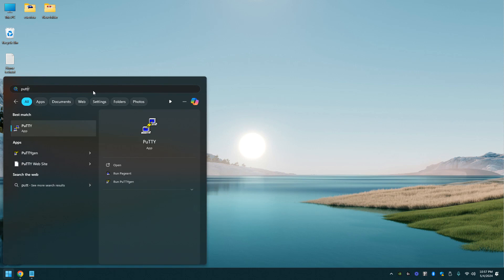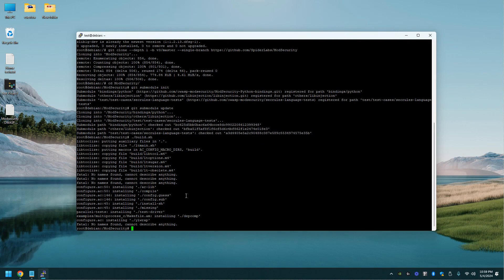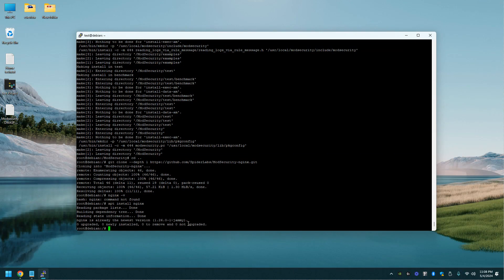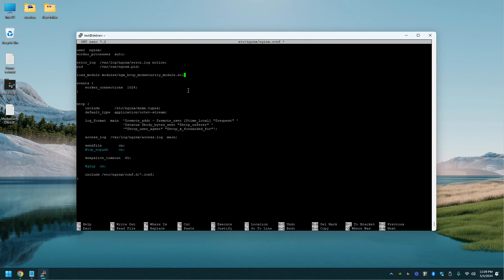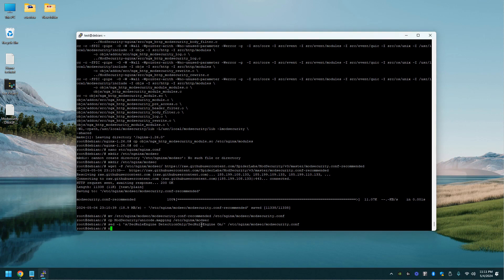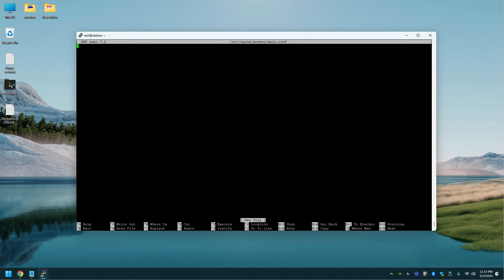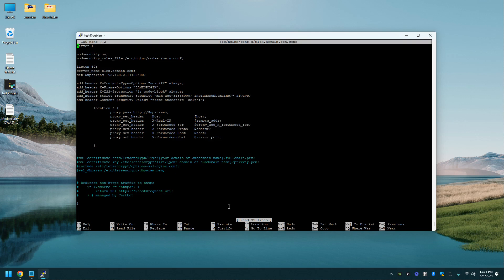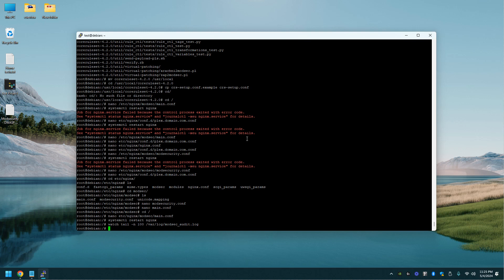Install ModSecurity Web Application Firewall on Nginx Reverse Proxy in Proxmox with OWASP Rule Set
Shout out to SpiderLabs and  OWASP CoreRuleSets!

Install Modsecurity on a NGINX Reverse Proxy
Install Modsecurity NGINX connector
Install OWASP CRS

Install modsecurity

apt-get install -y apt-utils autoconf automake build-essential git libcurl4-openssl-dev libgeoip-dev liblmdb-dev libpcre3-dev libtool libxml2-dev libyajl-dev pkgconf wget zlib1g-dev

cd ModSecurity

git submodule init

git submodule update

./build.sh

./configure

make

make install

cd ..

Download and install the modsecurity-nginx connector

nginx -v
apt install nginx

tar zxvf nginx-1.26.0.tar.gz

cd nginx-1.26.0

./configure --with-compat --add-dynamic-module=../ModSecurity-nginx

make modules

cp objs/ngx_http_modsecurity_module.so /etc/nginx/modules

cd ..

nano etc/nginx/nginx.conf
load_module modules/ngx_http_modsecurity_module.so;

mkdir /etc/nginx/modsec

mv /etc/nginx/modsec/modsecurity.conf-recommended /etc/nginx/modsec/modsecurity.conf

cp ModSecurity/unicode.mapping /etc/nginx/modsec

sed -i 's/SecRuleEngine DetectionOnly/SecRuleEngine On/' /etc/nginx/modsec/modsecurity.conf

nano etc/nginx/conf.d/[your domain or sub domain].conf

server{
modsecurity on;
modsecurity_rules_file /etc/nginx/modsec/main.conf;

Install Owasp CRS

tar -xzvf v4.2.0.tar.gz

mv coreruleset-4.2.0 /usr/local

cd /usr/local/coreruleset-4.2.0

cp crs-setup.conf.example crs-setup.conf

cd /

nano /etc/nginx/modsec/main.conf

Add the following to the main.conf:
# Include the recommended configuration
Include /etc/nginx/modsec/modsecurity.conf

systemctl restart nginx

Check logs:
watch tail -n 100 /var/log/modsec_audit.log